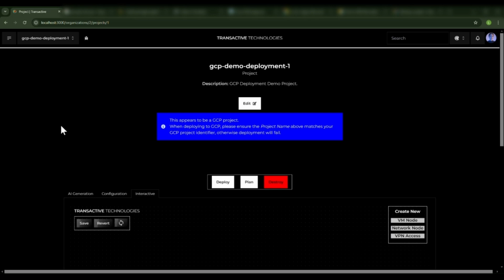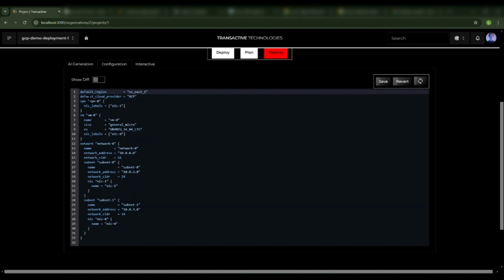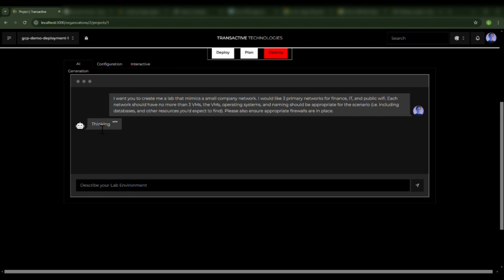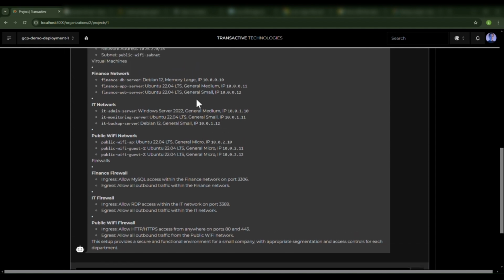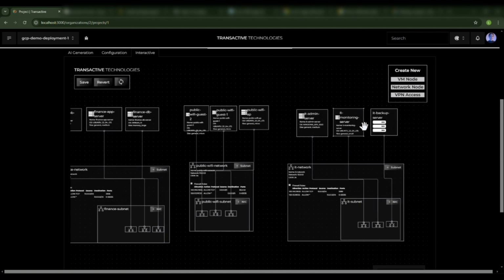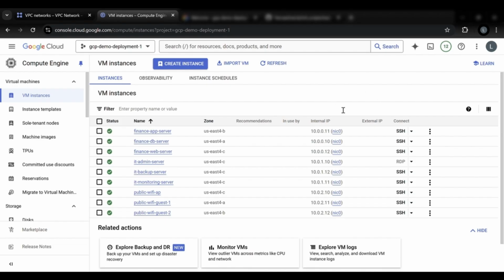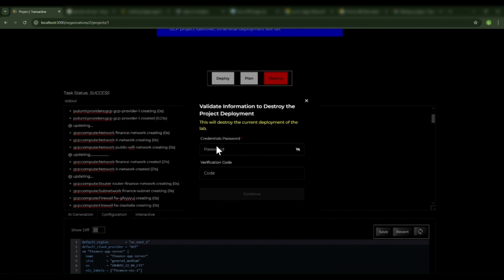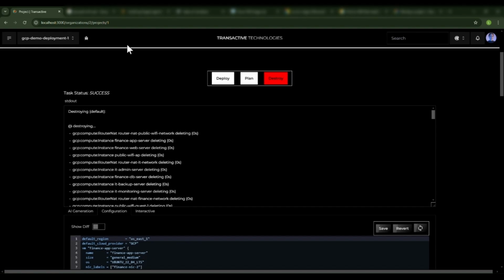Transactive Technologies – MVP Progress Demo (November 2024)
🚀 Product Overview:
A cloud-native platform for deploying on-demand, fully customizable cybersecurity labs to user-managed cloud environments (AWS, GCP, Azure).
🔹 Key Features Showcased in This Demo:
      🔹 Seamless deployment of custom cyber labs to the cloud
      🔹 Secure infrastructure with MFA, client-side encryption, and secrets management
      🔹 User-friendly drag-and-drop and AI-assisted lab builder
      🔹 Scalable architecture optimized for cybersecurity training and testing

🔗 Demo Walkthrough: This video highlights the core functionality and early development milestones of Transactive Technologies' MVP.